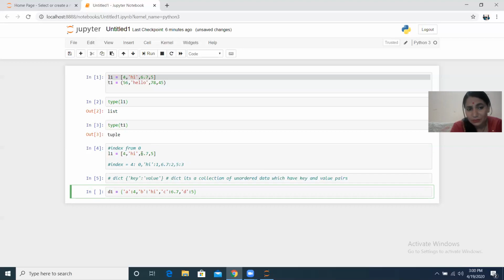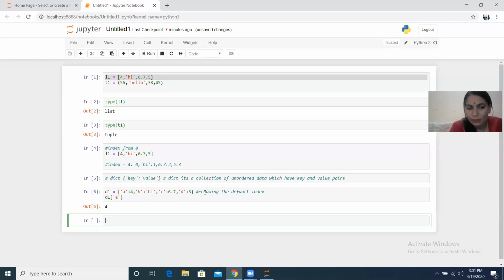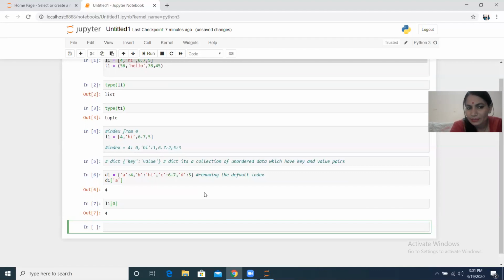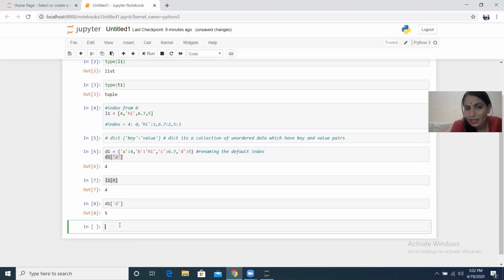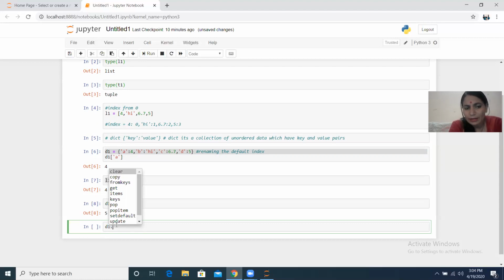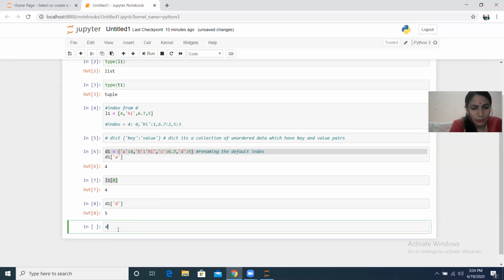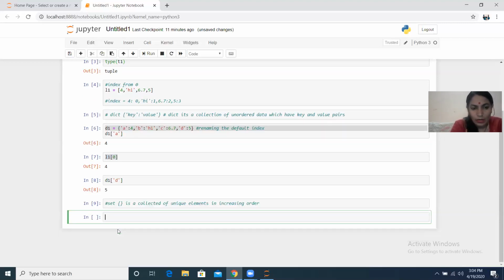Class 4-Python Dict Set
What is Dict and Set in Python?
How to create those?
Use of Dict and set
What is key value pair in python?
How to rename index?